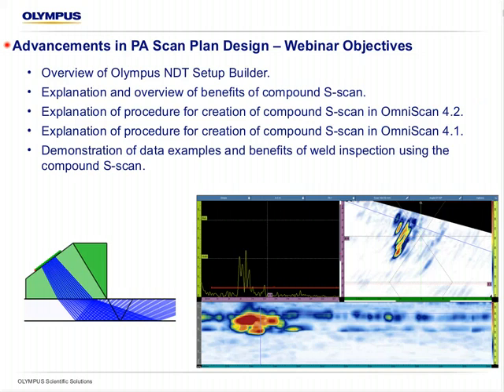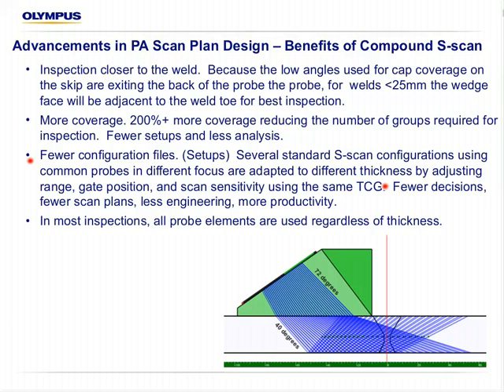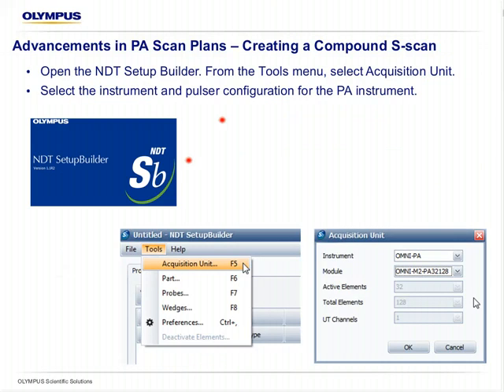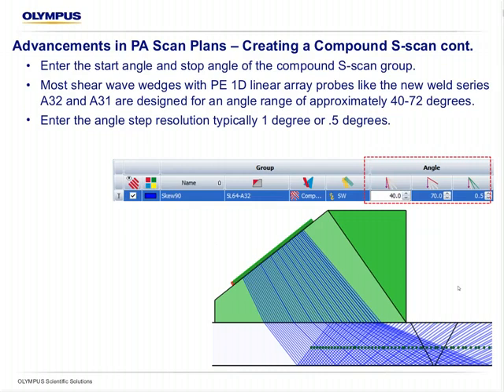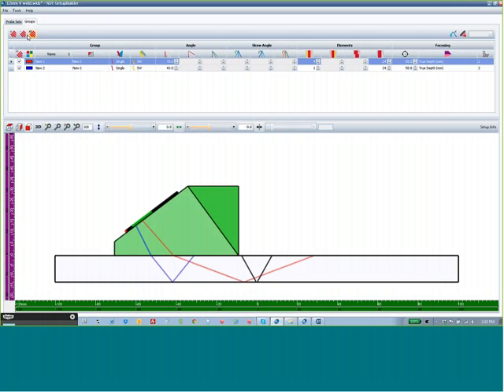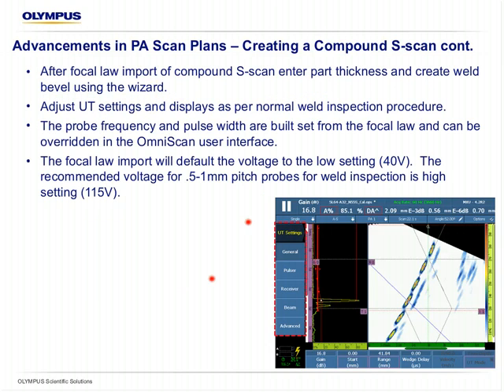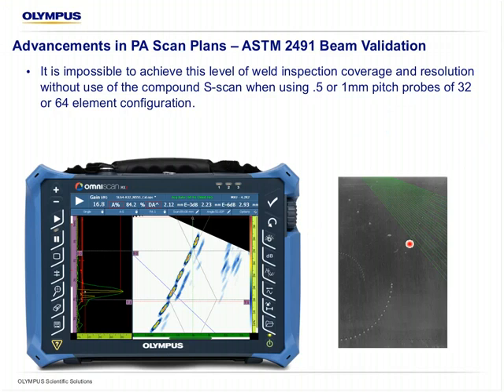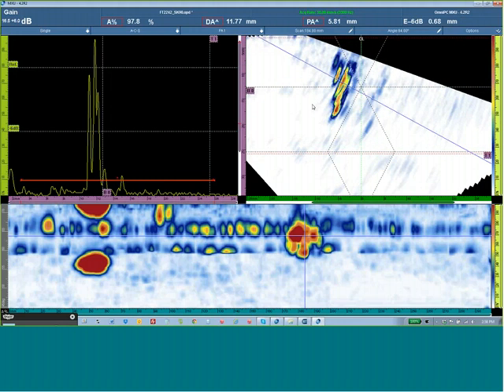Advances in Phased Array Scan Plan Design Using the Compound S scan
The compound S-scan combines the benefits of the multi-angle S-scan and E-scans (Linear scans) for a simpler more efficient weld inspection. Using the Olympus NDT SetupBuilder software and the OmniScan phased array flaw detector, this webinar will demonstrate the benefits of the compound S-scan for weld inspection, OmniScan setup, and analysis of compound S-scan weld data using OmniPC. Additionally, new features of Olympus NDT SetupBuilder V1.1 and OmniScan V4.2 software are explained.

Under what weld inspection conditions is the compound S-scan beneficial and why? How does this affect probe selection and scan planning? How is the compound S-scan setup and configured in the OmniScan MX2 and SX instruments? These questions and more are answered using the latest Olympus phased array products.